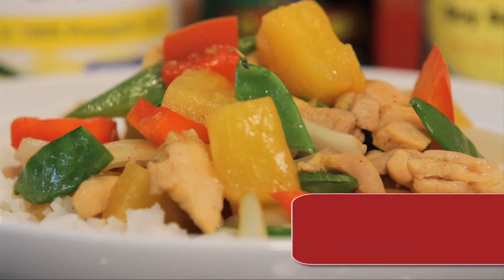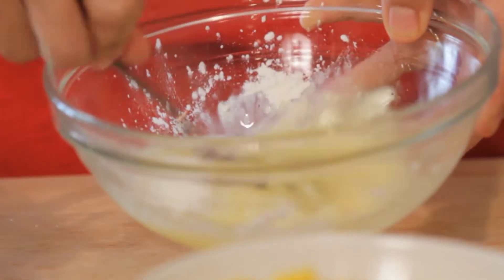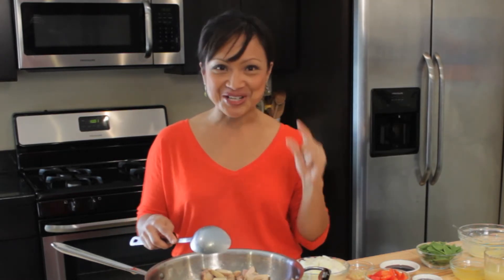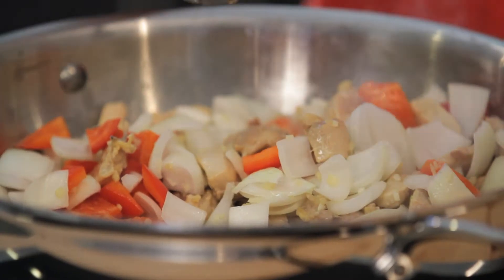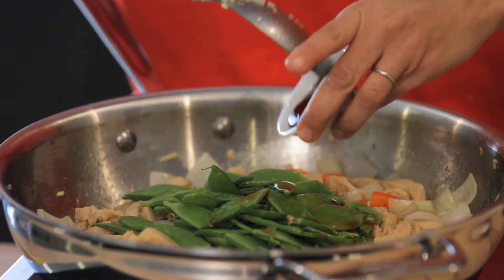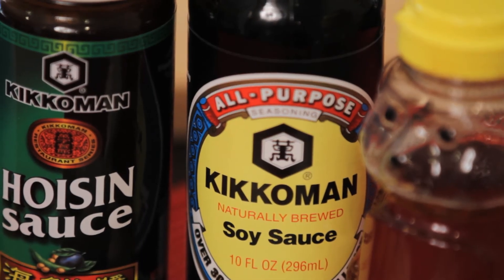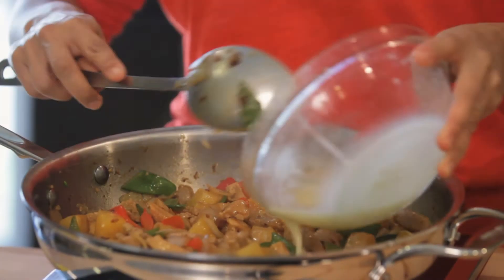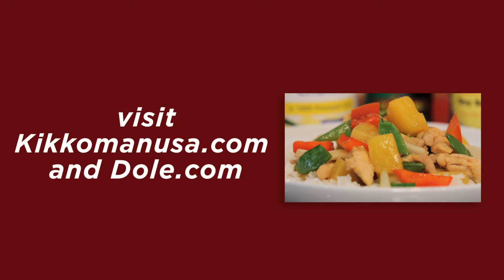Chinatown Chicken Simmer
Join Chef Christina Dimacali, as she shares how to make Chinatown Chicken Simmer. A prefect meal to celebrate Chinese New Year.